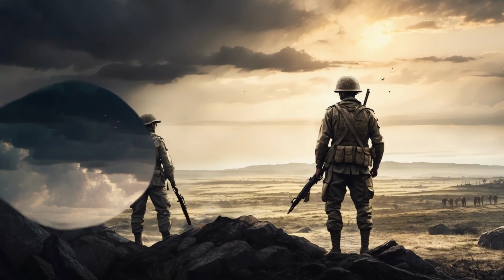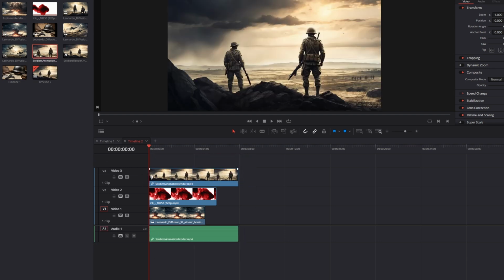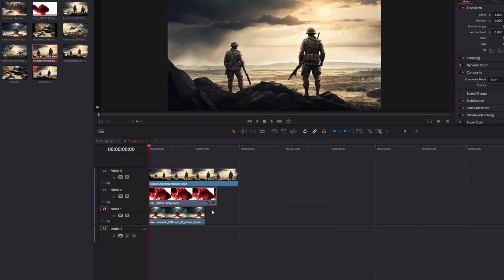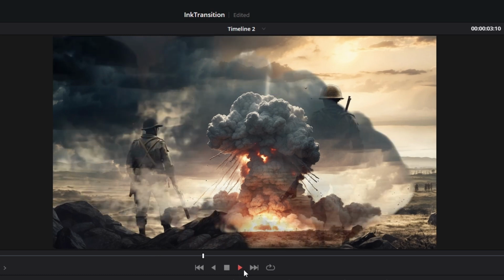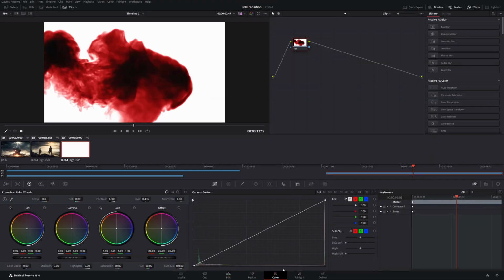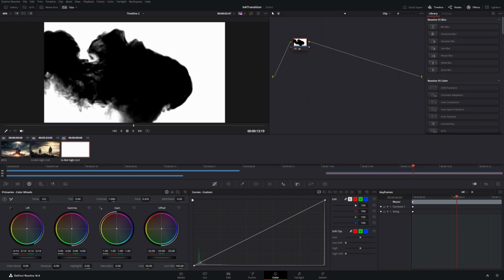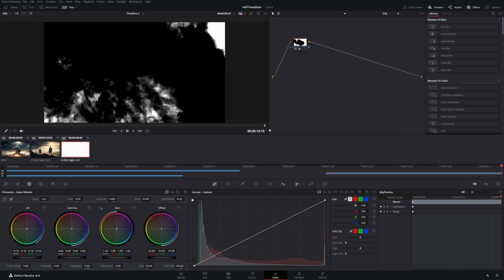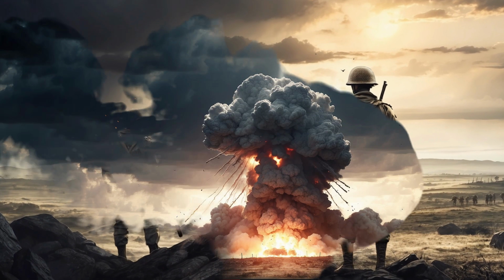Magnates Media Style Ink Transition | DaVinci Resolve 2024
In this tutorial I show how you can create the ink transition effect in DaVinci Resolve 18.

alternative Titles
INK Transition Like MAGNATES Media | DaVinci Resolve 18
Visual Storytelling: SMOOTH Ink TRANSITIONS | DaVinci Resolve 18